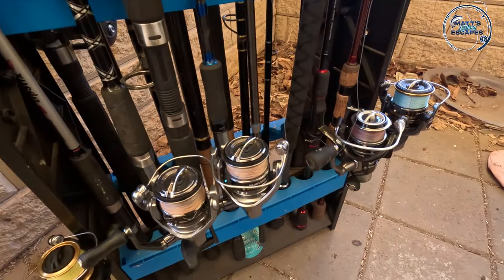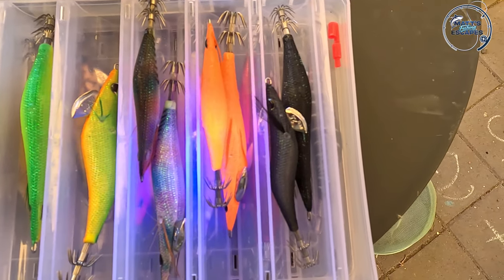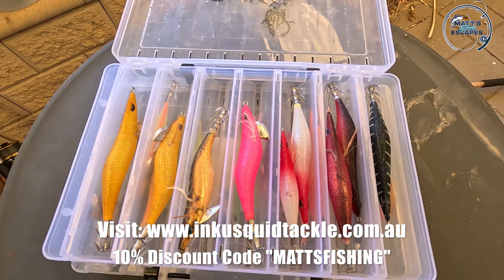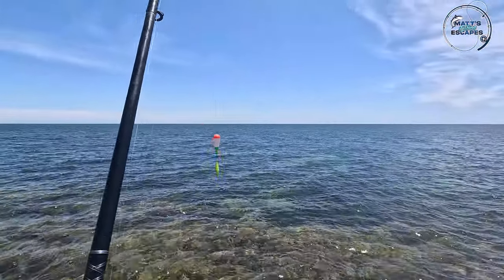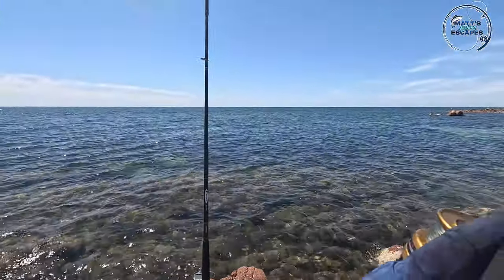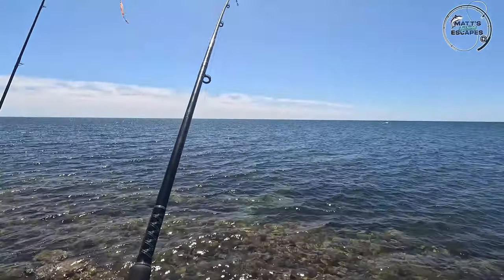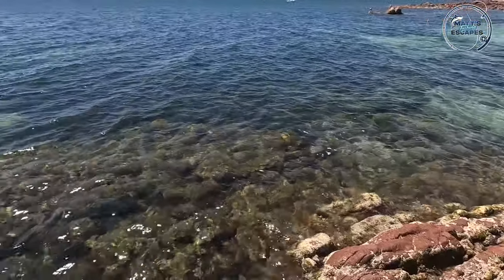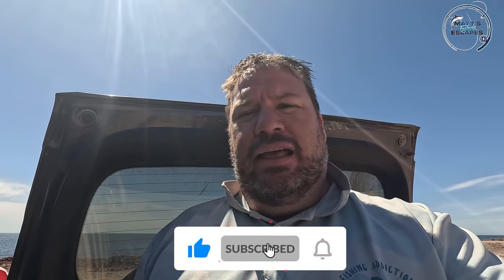INSANE Eging Results You Must WATCH!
In this short fishing video we head over for some insane squid fishing action from the rocks at Point Riley, just north of Wallaroo on the Yorke Peninsula in South Australia. While they have been available for sometime, this was my first opportunity to try out my new egi secret weapons from Inku Squid Tackle.

The new release 2023 egi / squid jigs from Inku Squid Tackle are squid lollipops! I've been using the Inku Squid Tackle gear for nearly a year now and I can't believe how many squid I've caught with them. They are a must-have in any serious fisho's tackle bag.

Joined by one of our subscribers' Sean, we hit a number of spots along Point Riley looking for some squid action and we certainly found a great patch of them hauling in a total of 9 squid for the day.

We used three of the Inku Squid Tackle jigs being the Glow Tiger, Rainbow Magic and Orange Glow. The egi's were used under an Inku Squid Tackle weighted float and we used a little touch of S Factor to entice the squid and make sure they jumped on these squid lollipops.

If you're interested in upping your squid fishing results, and hooking more squid, then I can't recommend the Inku Squid Tackle more highly.

Video Highlights:
00:00 Intro
00:35 EGING Secret Weapons
01:21 Non-Stop Squidding / Eging Action
04:13 The Wrap Up